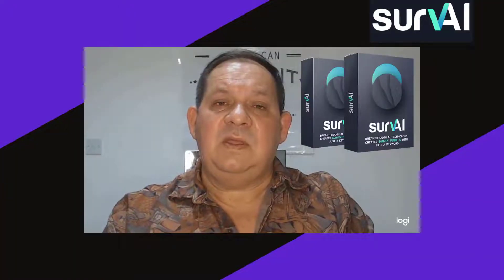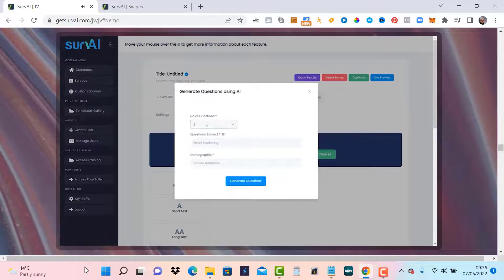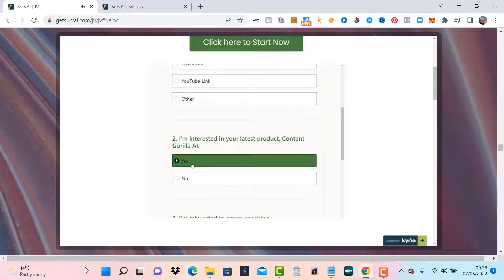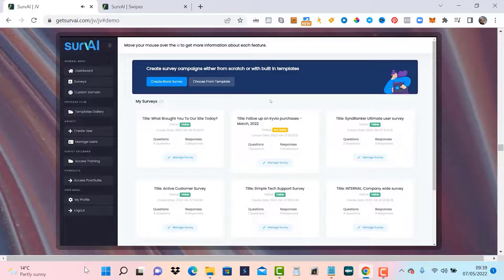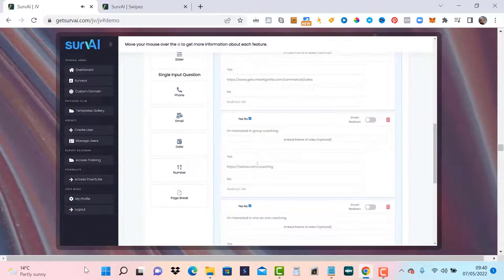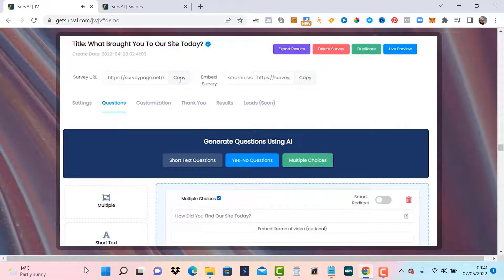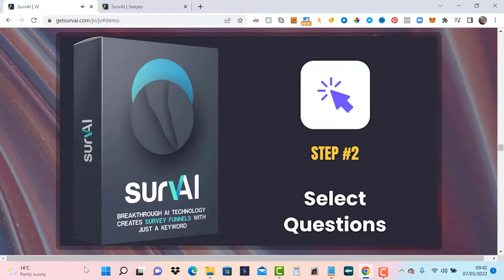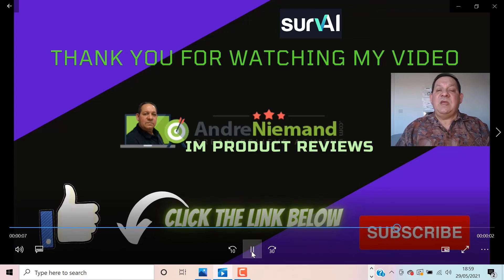SurvAi Demo Bonus SurvAI For A BUYER LIST Fast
SurvAii demo bonus If you are looking for survai demo bonus, then watch this video to learn everything you need to know about survai demo bonus

00:00 SurvaI Intro
00:44 SurvAI Demo
07:13 SurvAI Outro
07:53 Buy SurvAI with Bonus

✅You want To Generate 160K per month?

What Is SurvAI?

SurvAI is an Artificial Intelligence powered app that helps you generate leads through the power of Survey Funnels and quickly convert them into buyers.

This app provides the shortest path from a cold lead into a rabid buyer. Even if you have never sold before, this app will help you build a buyer list fast. No guesswork, no technical obstacles, and you don't even need a website!

SurvAI Works In Just
3 SIMPLE STEPS

Simply enter a keyword & let the A.I. generate questions that will turn leads into repeat customers.

The questions are automatically inserted for you with questions that build interest, desire and push towards ACTION!

(Alternatively, you can write your questions and create your own survey from scratch)

Brand your surveys with your colors (or that of your clients)

Now Anyone Can Create High Converting, Lead Generating Survey Funnels. Anytime. Everytime.
No Copywriting Skills Needed

The SurVai Funnel, Upsells, Oto's

✴️Survai [FE] Personal $17 monthly COMMERCIAL ($27) one time
*UNLIMITED AI Questions
*Collect Up To 1,000 Responses
*Up To 10 Questions Per Survey
*Up To 25 Active Surveys
*Includes Hosting For All Your Surveys - NO WEBSITE NEEDED!

✴️SurVai [OTO1] UNLIMITED ($197)
*UNLIMITED Surveys
*UNLIMITED Responses
*UNLIMITED Questions Per Survey
*UNLIMITED Access to Privilege Club

✴️SurvAI [OTO2]AGENCY ( $147/197)
*Agency feature; sub-user account creation from within the app. [FE level access (commercial - 1,000 questions etc)]
*50/100 seats as CG AI
*DFY Business Website
*DFY Sales Proposal
*DFY Email Swipes
*DFY Telemarketing Scripts
*DFY Legal Contract
*DFY Graphics Banner
*DFY Business Cards
*DFY Rate Cards

✴️SurvAI [OTO3] SURVEY SALESMAN ($37)
*Collection of business trainings from Neil from Smart Academy.

✴️SurvAI [OTO4] POWRSUITE UNLIMITED ($197)
*UNLIMITED Use of All 10 Tools (Including Link Tracking App)
*UNLIMITED Use of All future tools

✴️SurvAI FAST PASS - ALL UPGRADES $197
for first year, than $97 yearly

*OTO1  - UNLIMITED $197/year
*OTO2 –  SurvAI Privilege Club -  $67
*OTO3 - SurvAI Business Agency Kit - $197
*OTO4 - SurvAI Sales Training - $37
*OTO5 - PowrSuite UNLIMITED $197

Survai review

I hope you got value from it. Please don't forget about my SurvAI bonus pack that I have for you...super valuable.